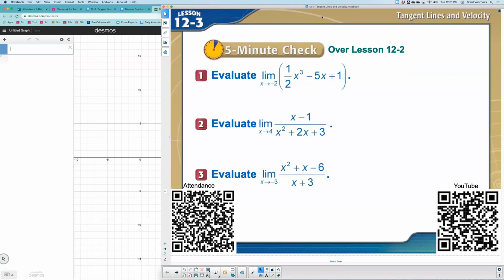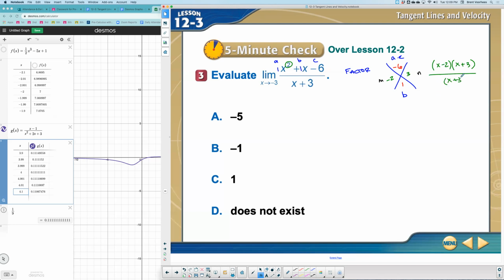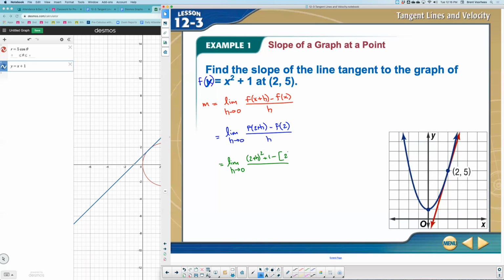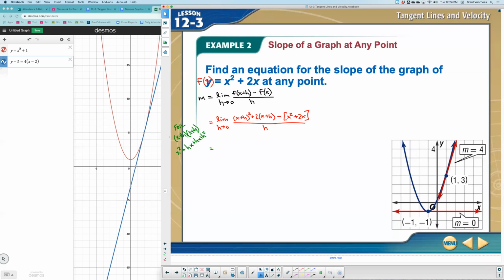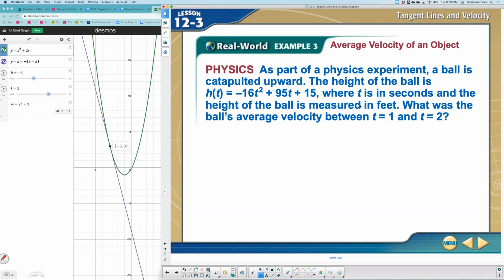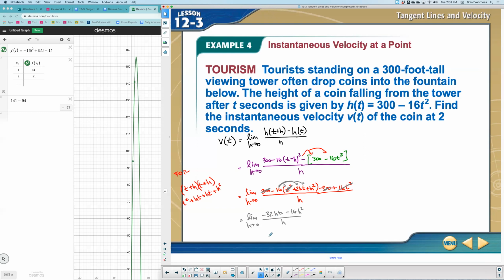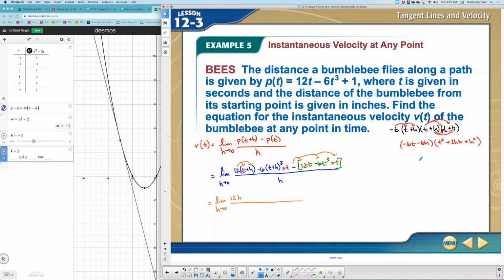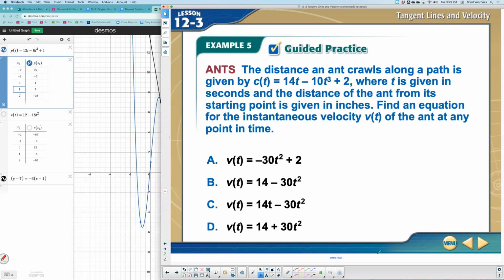12-3 Tangent Lines and Velocity (full lesson)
Tangent Lines and Velocity